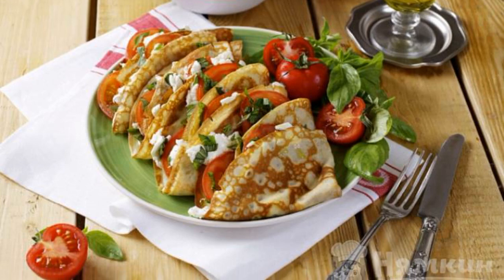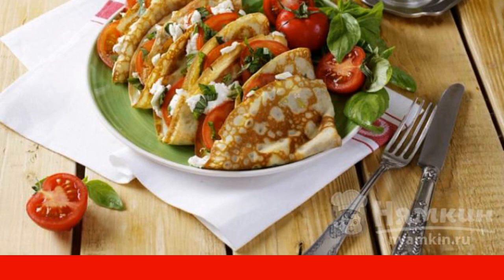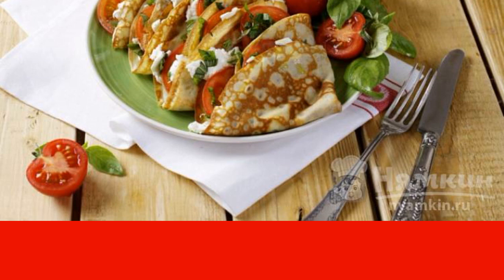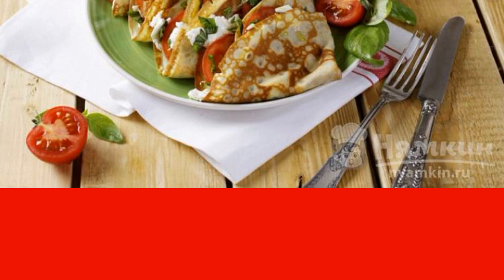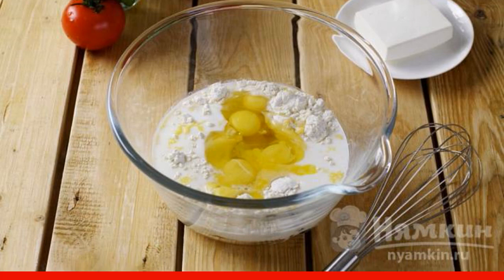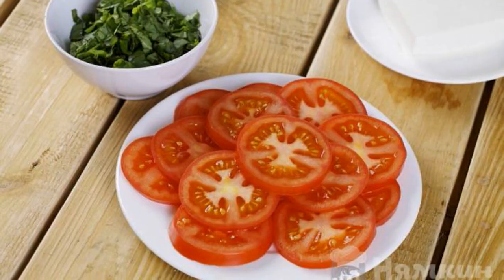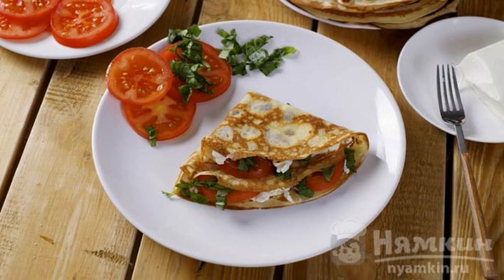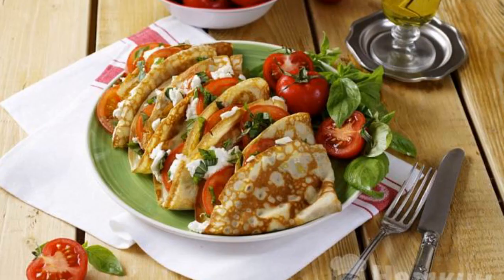Pancakes with feta and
Pancakes with feta and tomatoes are a dish that sends your consciousness to sunny Italy. The combination of tomatoes with cheese and herbs is a traditional combination of Italian cuisine. Basil add fresh gastronomic sensations.

Ingredients:
honey - 2 tbsp.l., oat flour - 120 g,
milk - 240 g, butter - 4 tbsp.l.,
chicken eggs - 4 pcs., salt - 0.5 tsp.,
fresh basil - 1 bunch, tomatoes - 3 pcs.,
feta - 180 g,